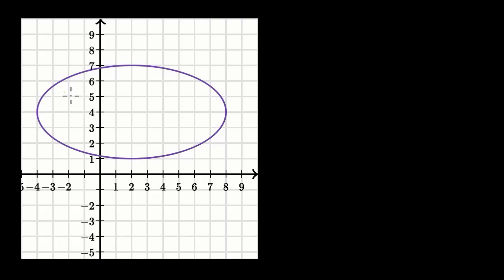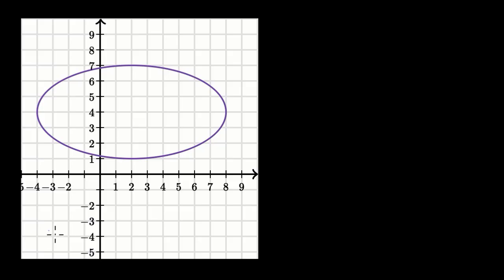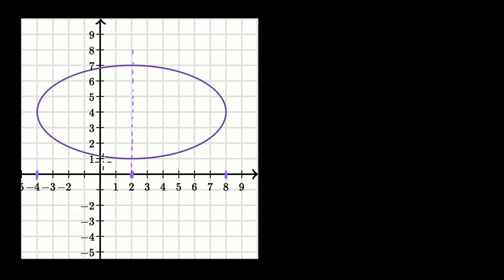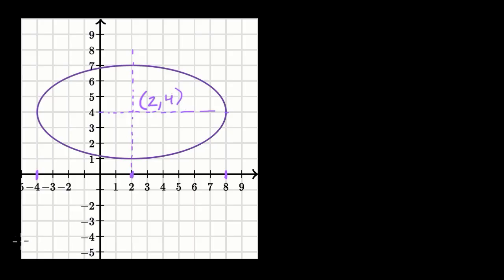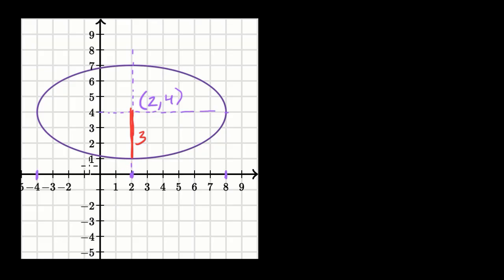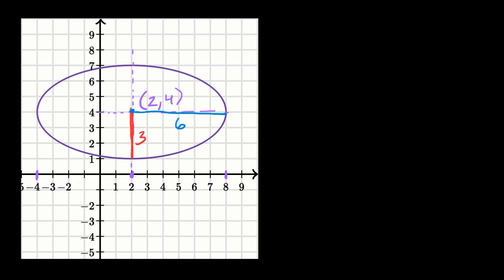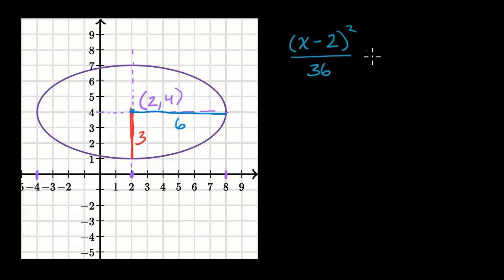Writing the equation of an ellipse from graph | Precalculus | Khan Academy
Write the equation of an ellipse when provided a graph by finding the radii of the major and minor axes.